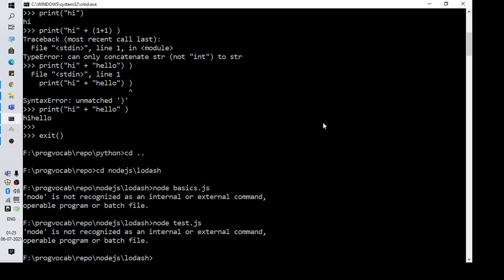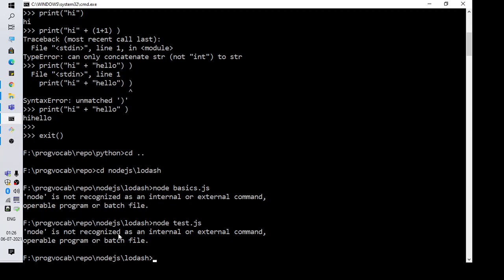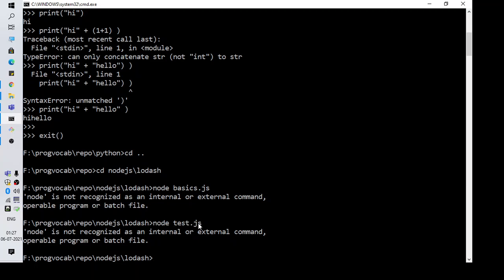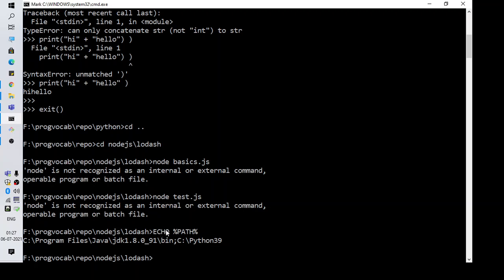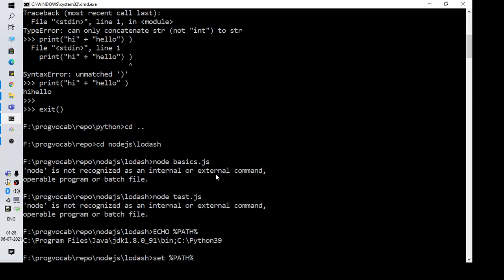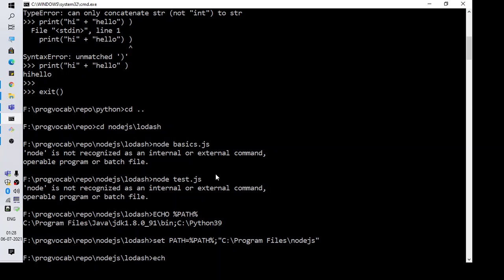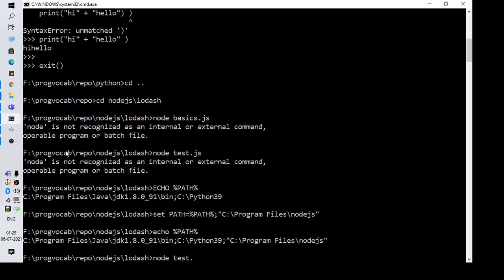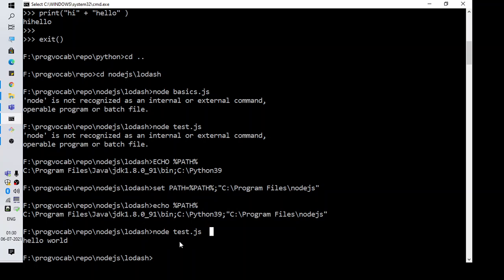'node' is not recognized as an internal or external command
operable program or batch file.